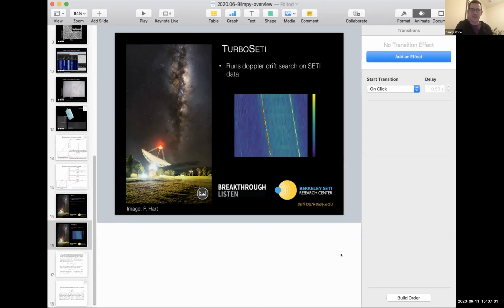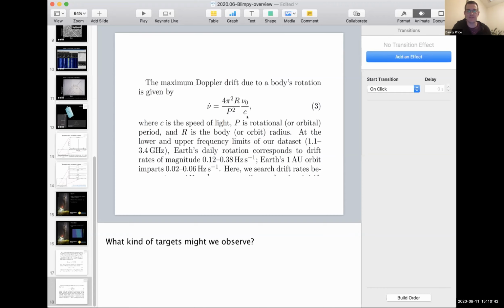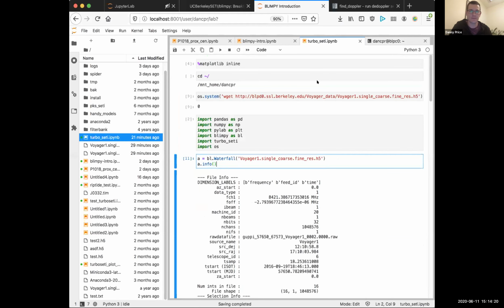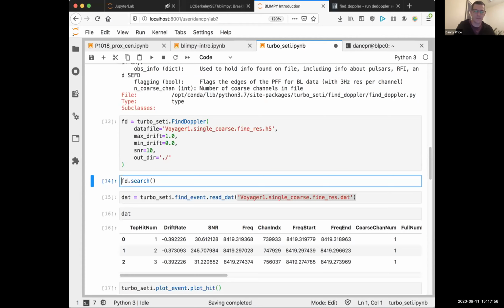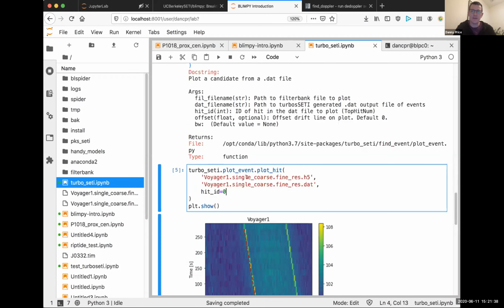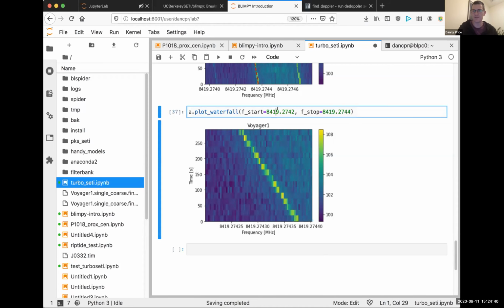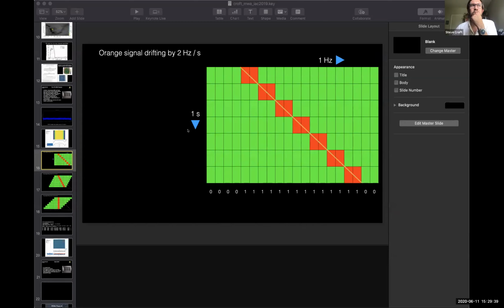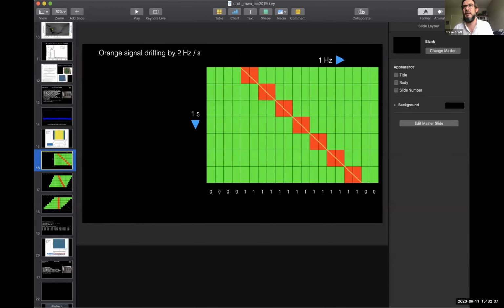Danny: Doppler Drifts and turboSETI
Lecture by Danny Price about Doppler drift searches and turboSETI.

From the 2020 intro week for Berkeley SETI Research Center interns.